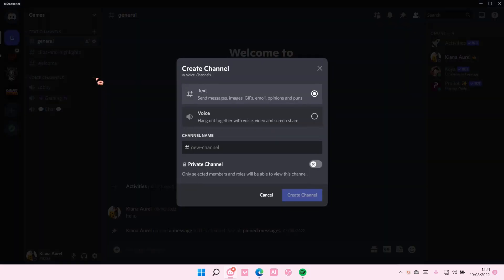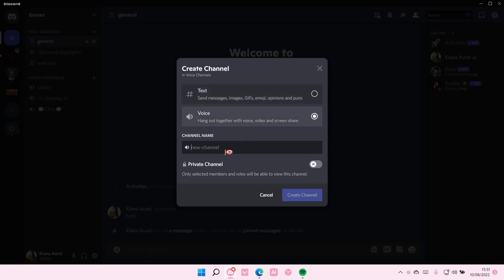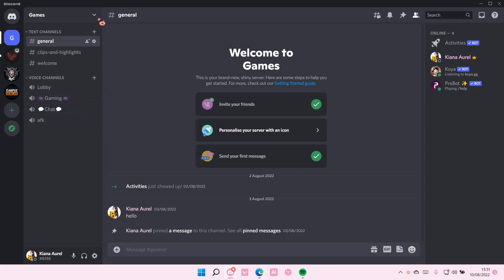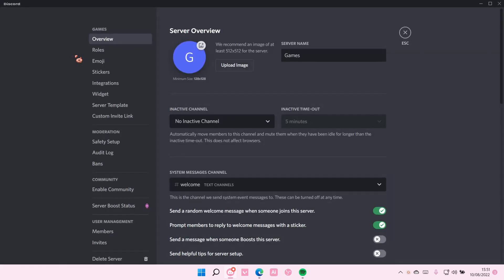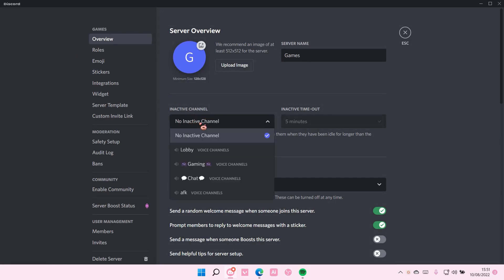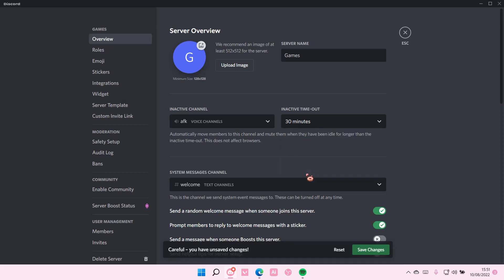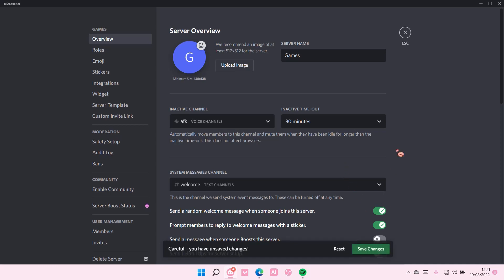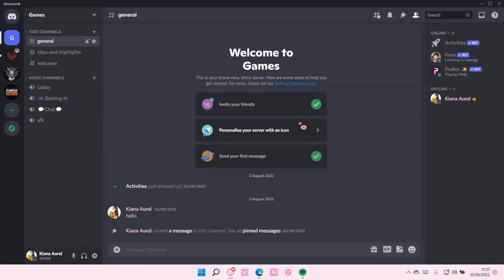How To Make An AFK Channel In Discord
Learn how you can make an AFK channel Discord by watching this video.